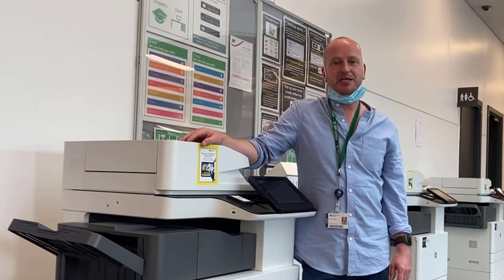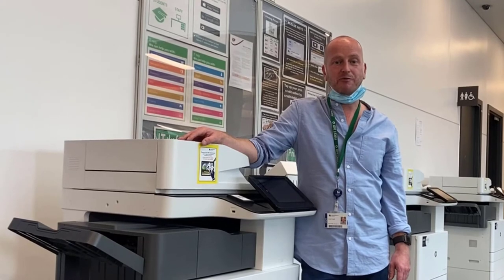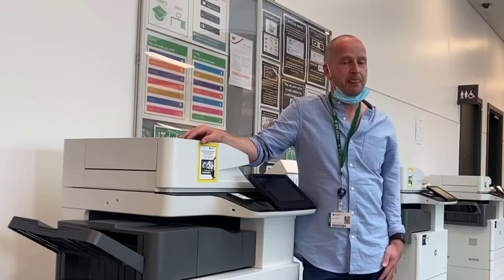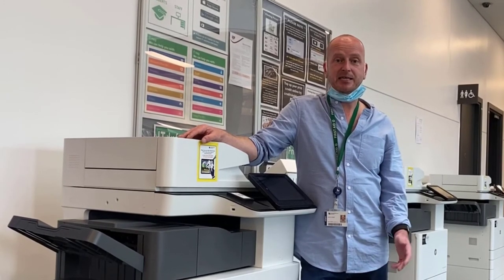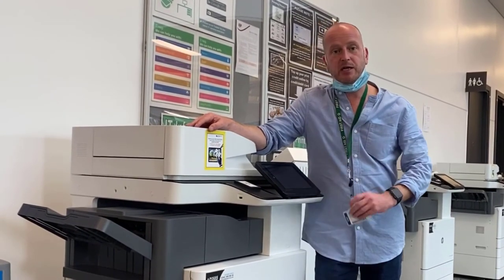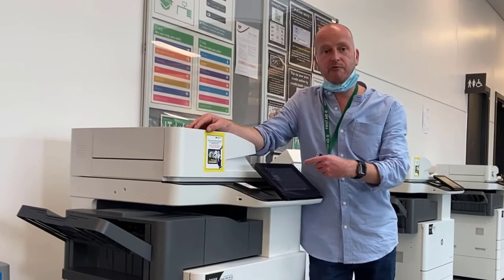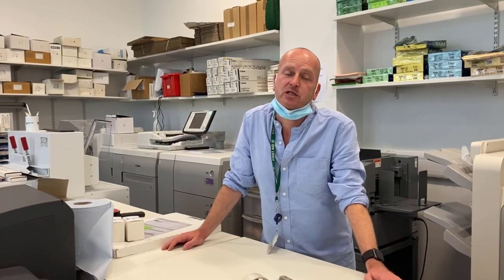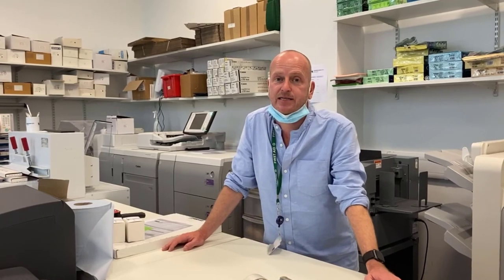Printing at BCU